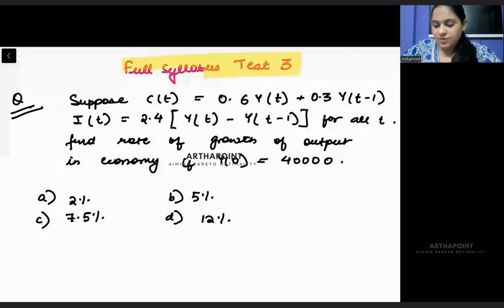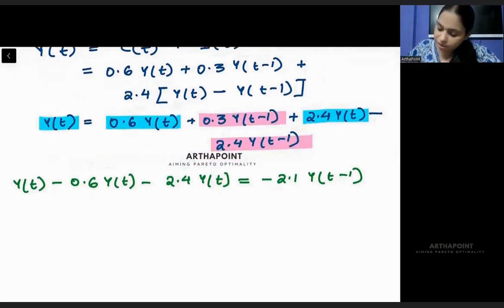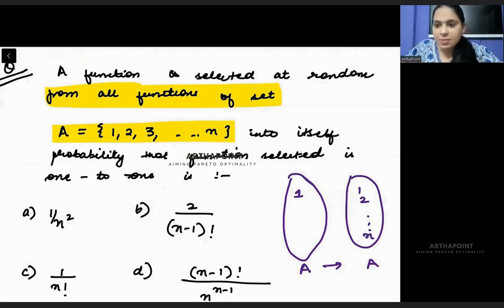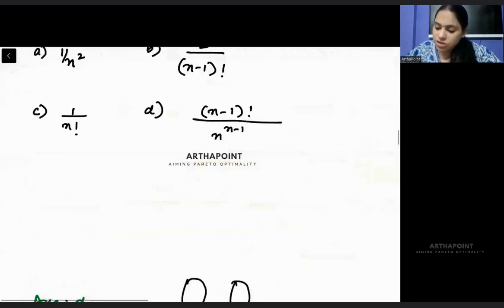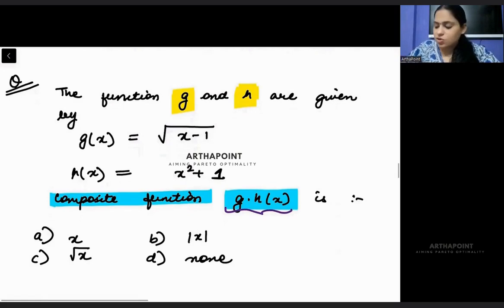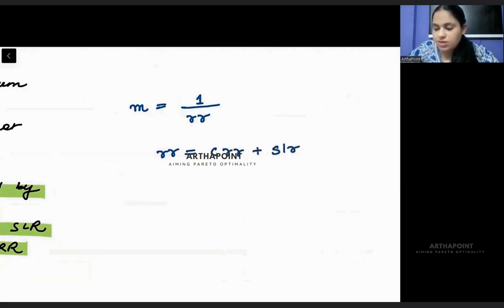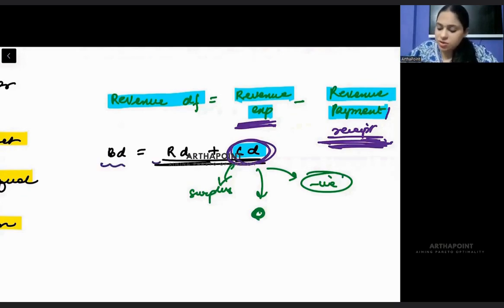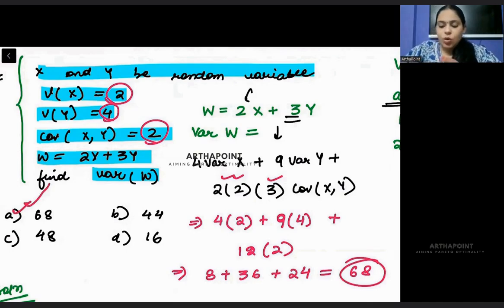TEST: CUET PG MA ECONOMICS EXAM | CUET MA ECONOMICS COACHING | CUET PG ECONOMICS 2025 | COQP10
In this session, we will discuss CUET PG Economics important topics. This video will guide you through most commonly asked questions.

Course:
IIT JAM Economics
GATE Economics